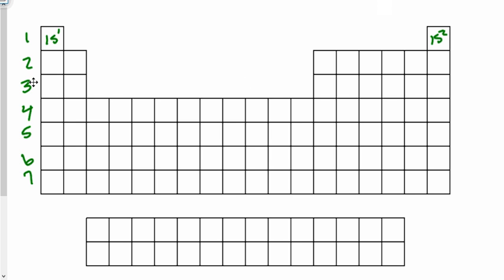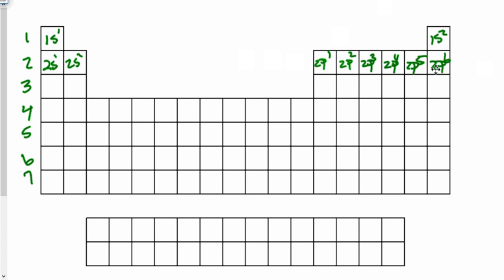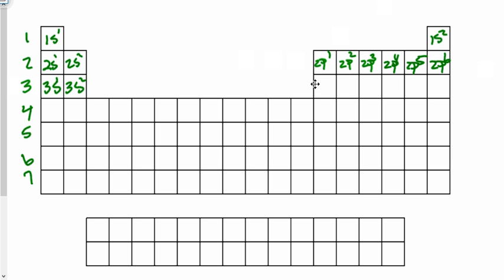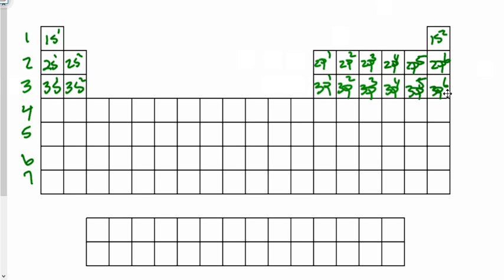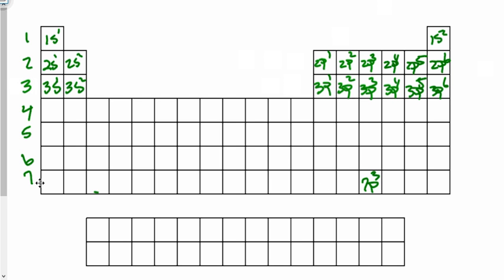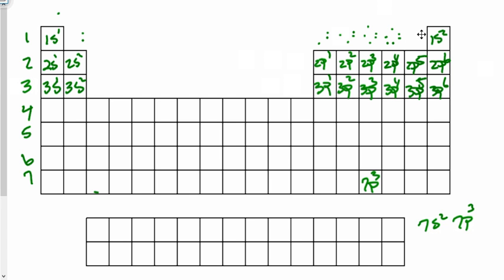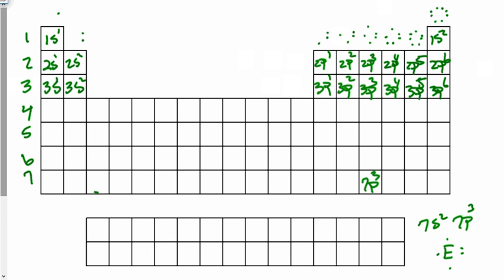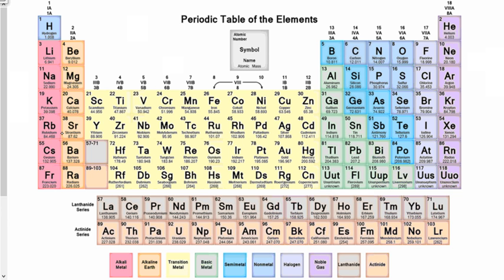Electron Configurations and the Periodic Table Part 1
The "s" block and "p" block on the period table are discussed along with the ending electron configurations for the elements in these blocks according to the pattern on the periodic table.  The electron dot diagrams are also shown.